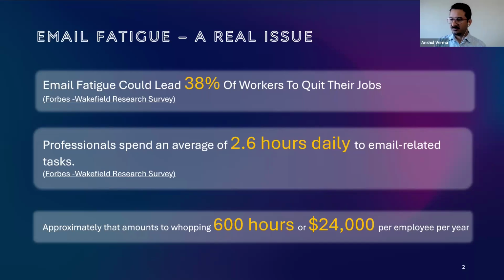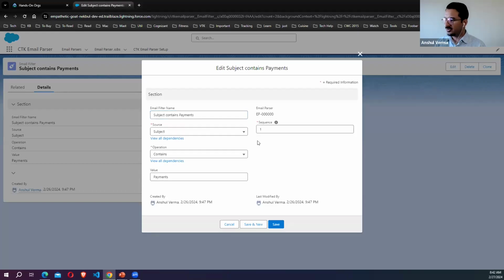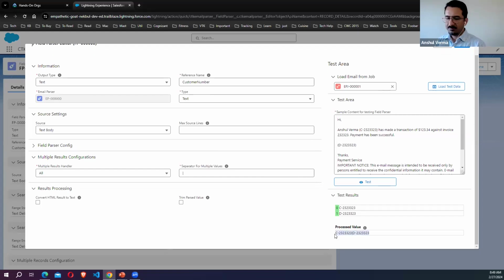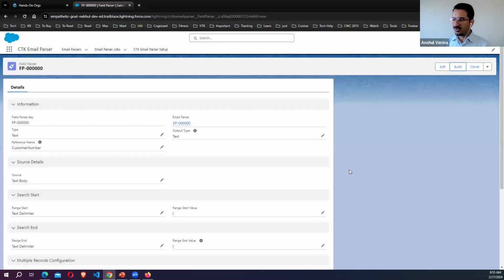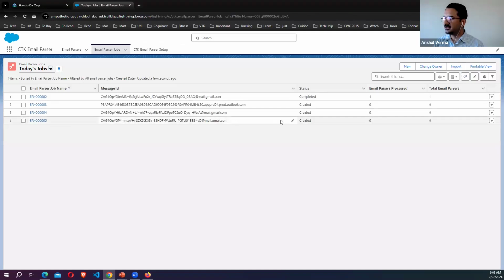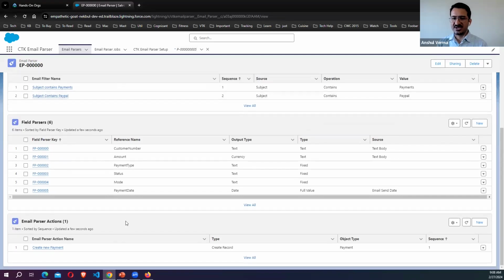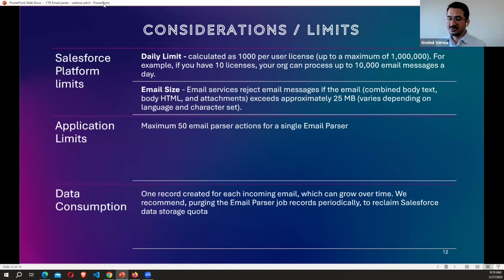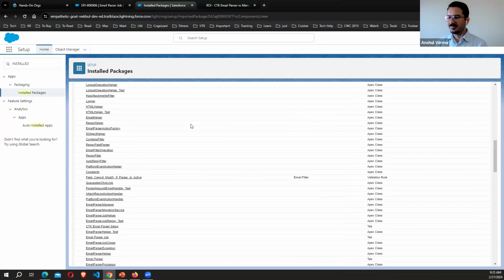How to Automate Manual Email Handling in Salesforce with CTK Email Parser: Webinar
Do you use Salesforce? Are you tired of wasting time manually entering data from emails into Salesforce? Would you rather want automation to handle incoming emails? Not to worry, we have the solution!

Watch our full webinar video - “An Introduction to CTK Email Parser” where you will discover how our powerful and revolutionary email parsing tool automatically extracts crucial data from emails and populates it directly into your Salesforce system.

What You Will Learn from This Video:

1) What is CTK Email Parser and its purpose?
2) How does this tool work?
3) What value will this tool add to your business?
4) Why is automated email parsing crucial for Salesforce users?
5) What time and cost benefits does this tool offer over manual email handling in Salesforce?

For whom is this video intended?

Forr Salesforce users who want to experience the advanced parsing capabilities of this amazing email parser tool to extract valuable data from incoming emails, resulting in reduced staffing costs and processing time while maximizing efficiency.

Meet the Guest Speakers:

Mr. Anshul Verma - Global Salesforce Consulting Practice Head

Anshul Verma, is an avid technologist who likes to write and share ideas and thoughts to help spread knowledge. He has co-authored a book on Apex Design patterns and has presented sessions in Dreamforce and other Salesforce community events. Furthermore, he is the visionary behind the creation of our powerful tool, the CTK Email Parser. With his expertise and dedication, he conceptualized and developed this innovative solution.

Anil Semwal - Director Sales

Anil has extensive 10+ years of Experience in Microsoft Dynamics 365 CRM and ERP and MS Power Platform Consulting Services.